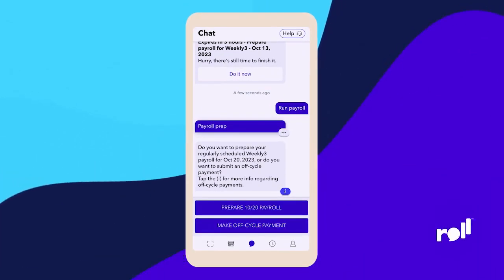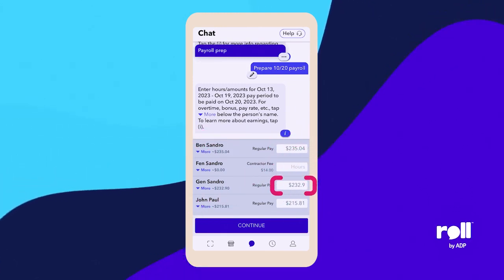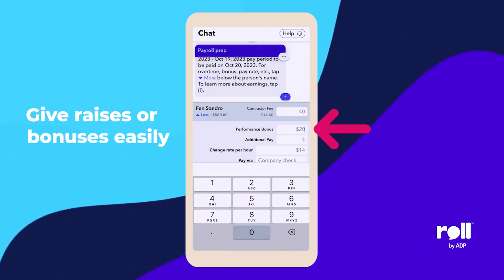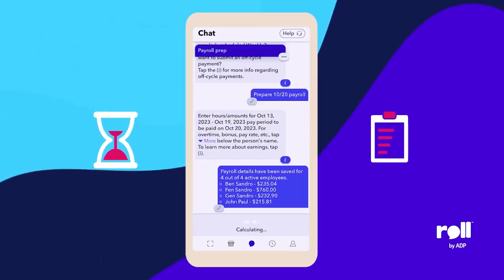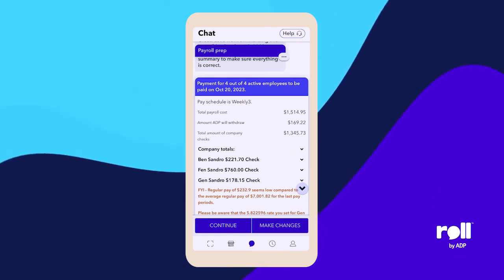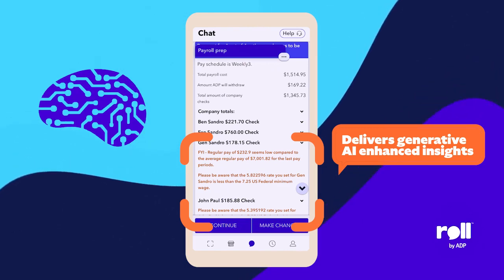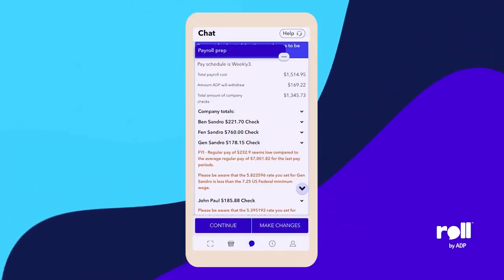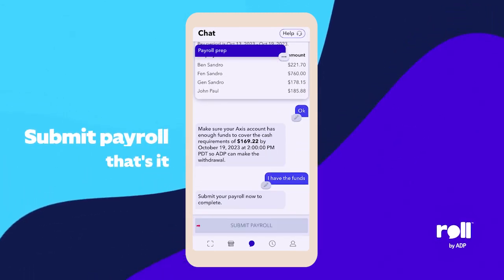Tech in Action: The app making payroll as easy as texting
Small business owners using Roll by ADP can depend on its smart, chat-based interface to run payroll. This easy, mobile solution puts the power of generative AI at their fingertips. SVP of ADP Innovation Labs Roberto Masiero shows us how Roll by ADP delivers flexibility and peace of mind in just a few taps.